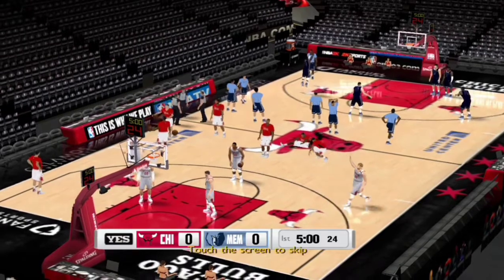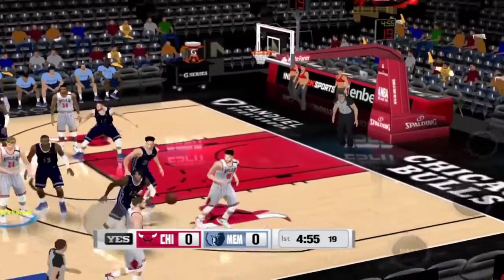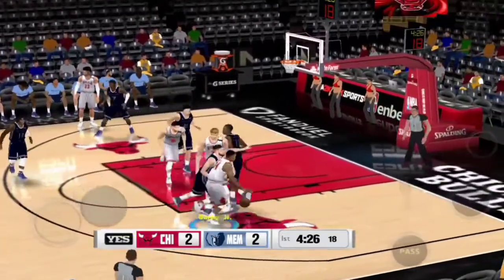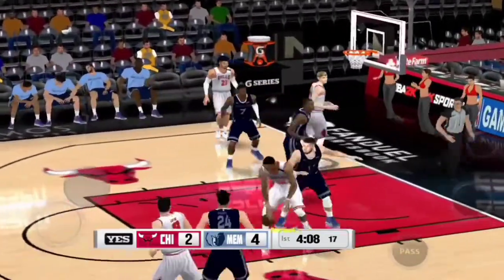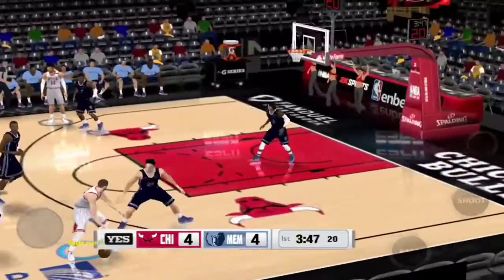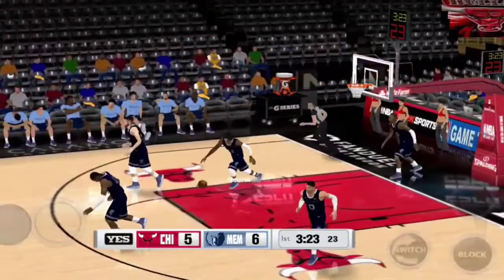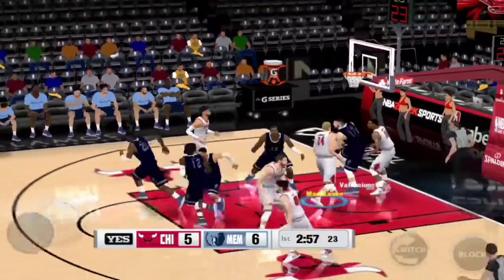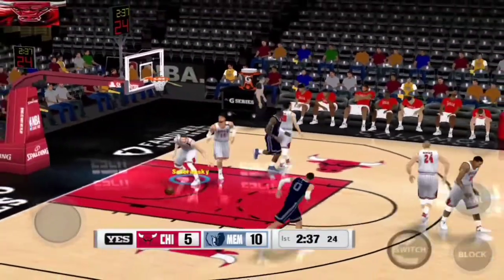NBA2K21 Android Gameplay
NBA 2K21 Mod is also a MOD from NBA 2k14 Mobile, NBA 2k14 Mobile is a basketball game that was created by Visual Concepts and distributed by 2K Sports. Some modders thought of making NBA 2k14 MODS for android, this mod is called NBA 2klive.

Developer
2KLive ModdersVersion
3.0

Updated
July 5, 2021Requirements
Android 4.1 and up

Size
950MB (Highly Compressed)